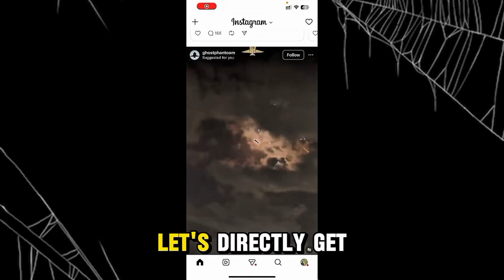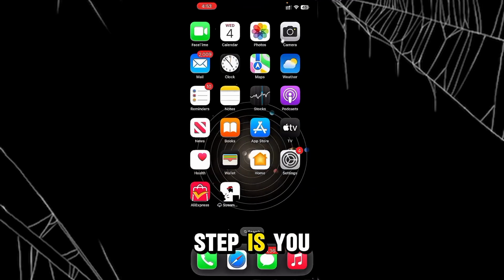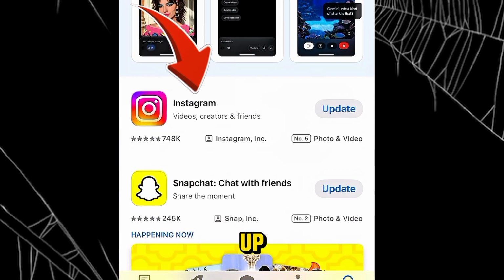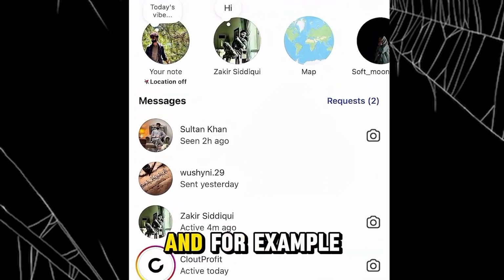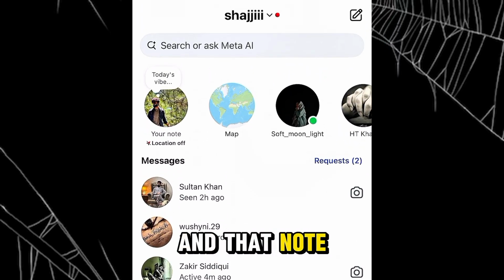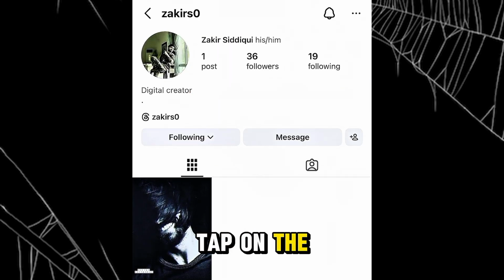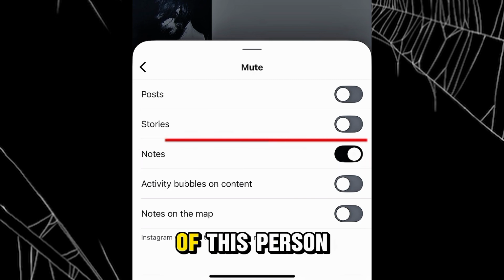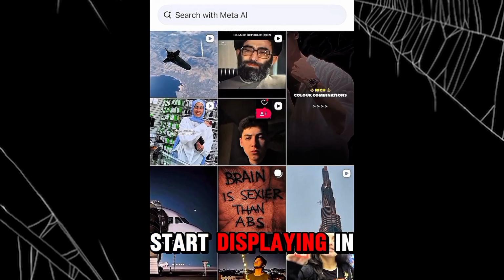(NEW UPDATE) How to Hide / Unhide Notes on Instagram 2026 - Easy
Let's see how to hide Instagram Notes from someone, hide Notes completely from your inbox, and also how to unhide them later if you change your mind.

✅ What You’ll Learn:
• How to hide Notes on Instagram (step-by-step)
• How to unhide Notes on Instagram easily
• How to mute Notes from specific users
• Why Instagram Notes show up in your DMs
• How to fix Notes not showing or missing

This method works with the latest Instagram update (2026) and doesn’t require any third-party apps or risky tricks. Everything is done using official settings inside Instagram.

If you want a cleaner inbox or just more control over your Instagram experience, this tutorial will help you do it in seconds.